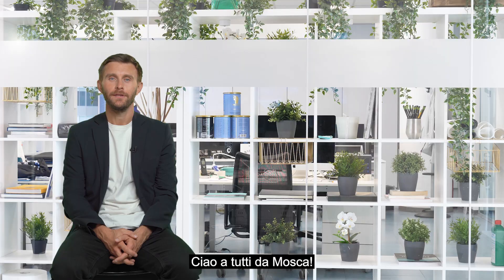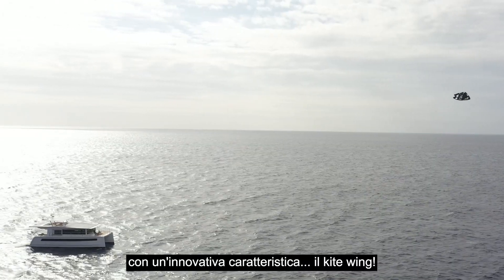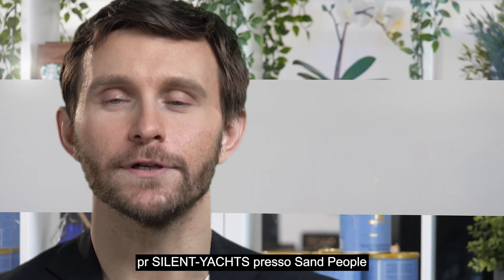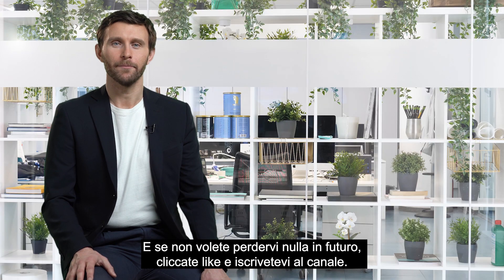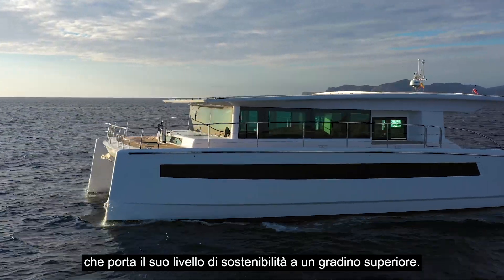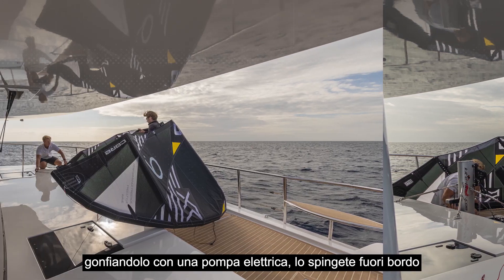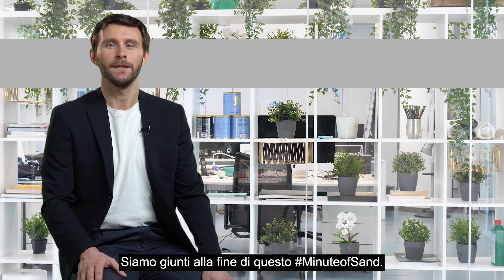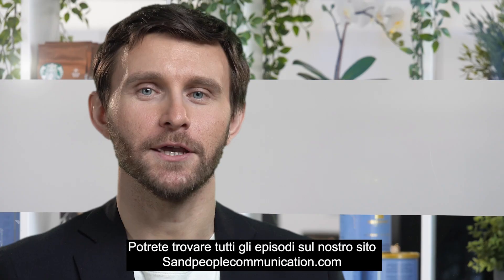MinuteOfSand The solar electric catamaran SILENT 60 unfolds her “wings”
The new SILENT 60 solar powered catamaran carries 42 solar panels for 17 kWp of solar energy to power two electric motors of up to 2x340kw. Backed up by a battery capacity of up to 286 kWh, the yacht can cruise efficiently with zero emissions solely on solar power for up to 100 nautical miles a day for weeks.

To further improve its green credentials and range, for longer crossings the first SILENT 60 is also fitted with a compact 9 or 13-sqm kite wing. The kite wing is optionally available on all SILENT models.

This video was produced according to Covid free rules.